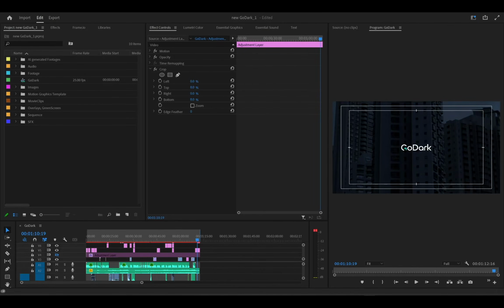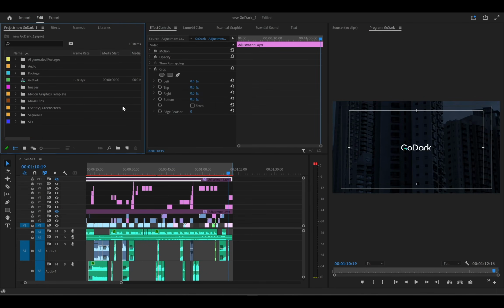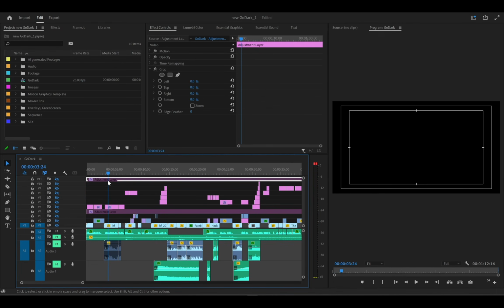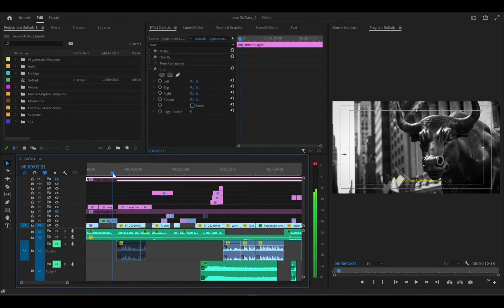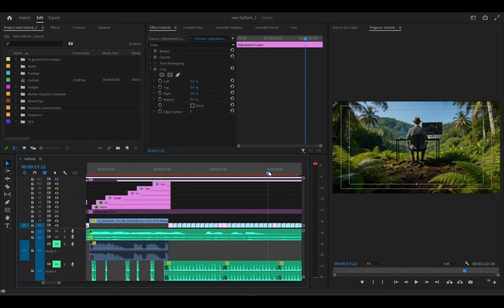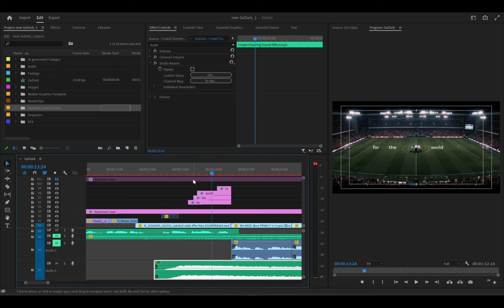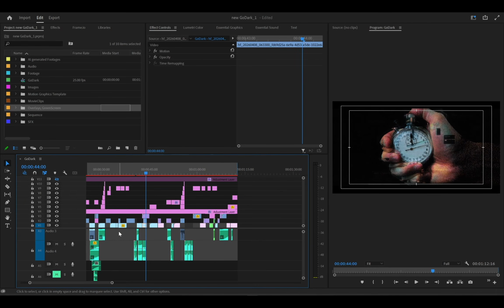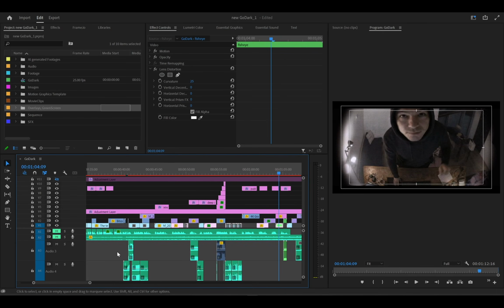Creating Product Launch Videos with AI | Part 2 - Editing Workflow